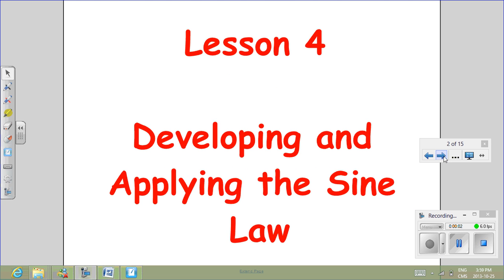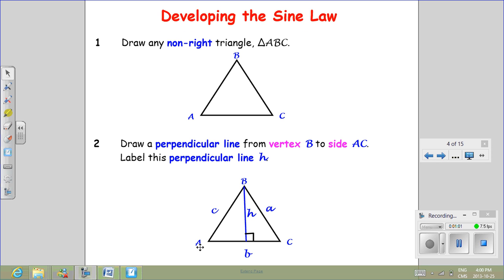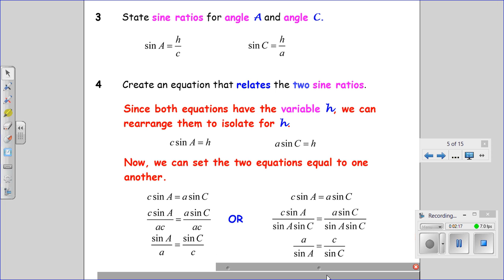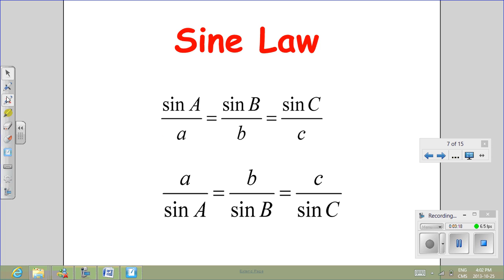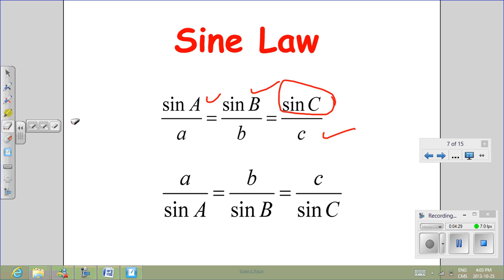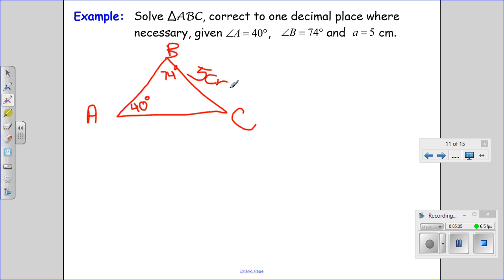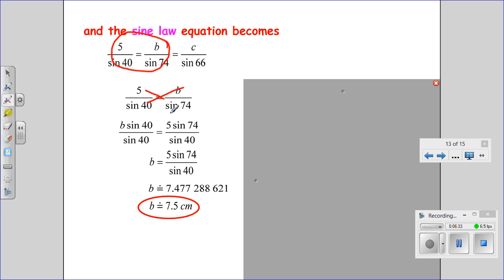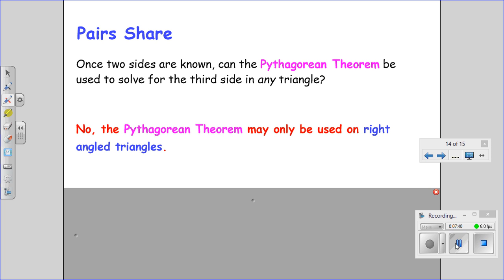Lesson 04 Vid Devel App Sin Law